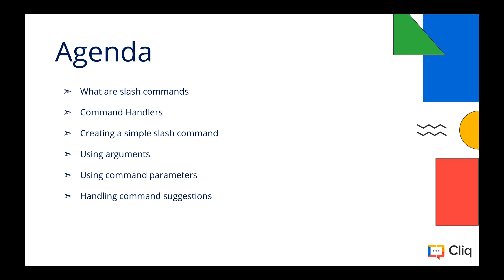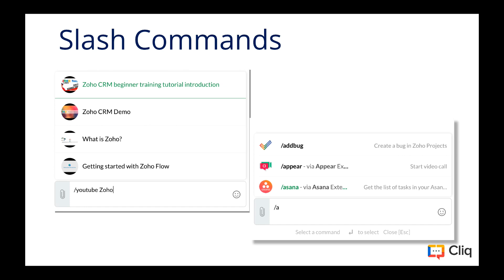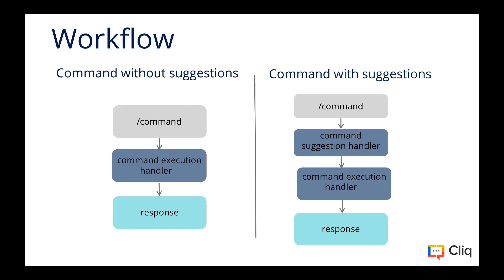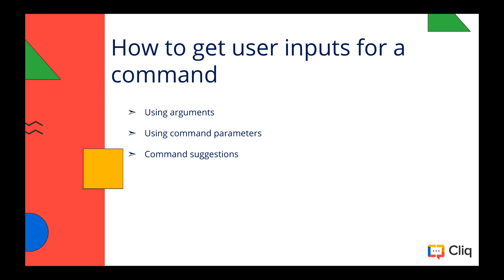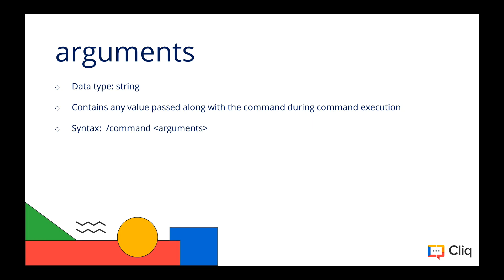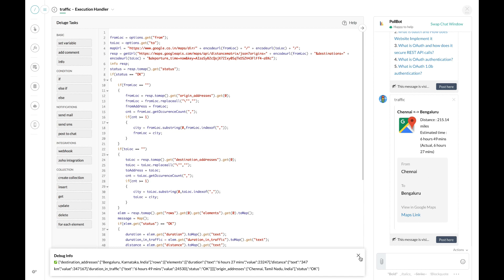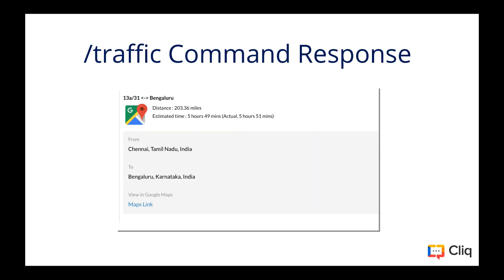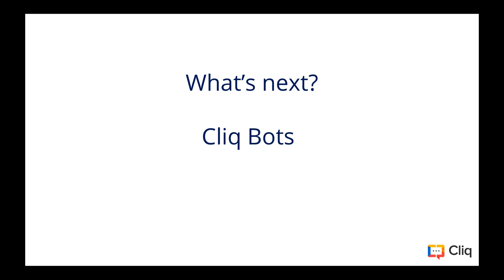Learn how to trigger actions using Slash Commands in Cliq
The second video in CliqTrix Webinar series, covers everything you need to know about Slash Commands - the lifesaving shortcuts!

1.What are Slash Commands
2. Command Handlers
3. How to create a slash command
4. How to handle user inputs using slash commands